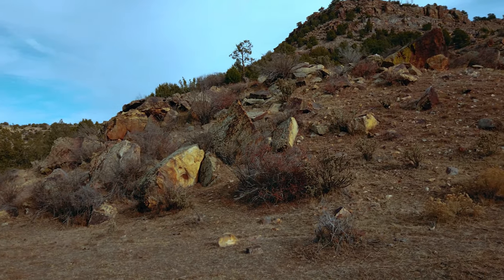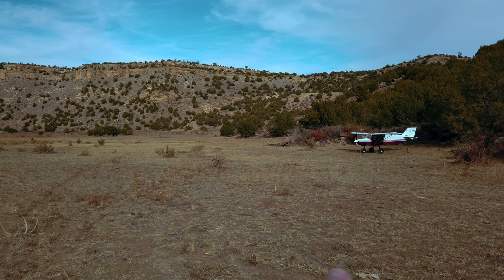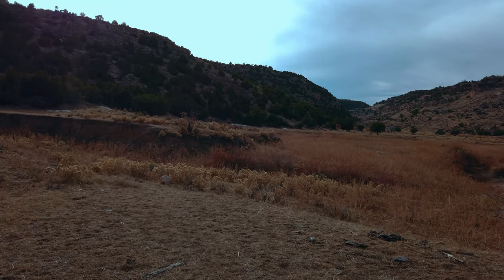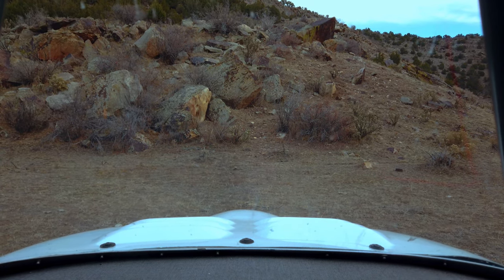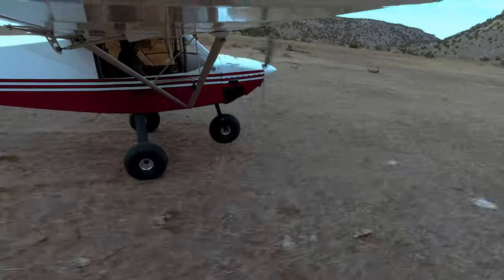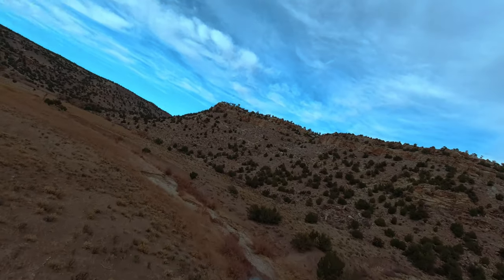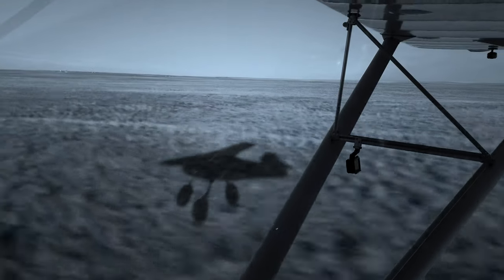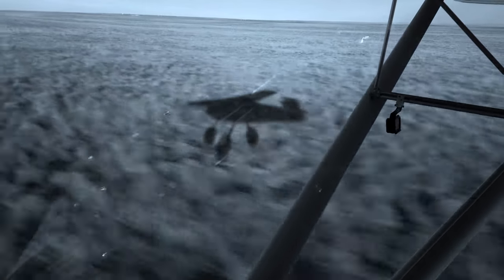River running in a speed wing RANS S-6S | Landing in a Canyon!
Thanks for coming along for a wild ride down the river and through the canyon! *Always check canyons, rivers, etc. from a safe distance before committing down into them. I keep my speed up so I can clear the trees for a safe landing in case of engine failure. Know your surroundings... I made several passes on this section of the river to make sure there were no houses/people/power lines etc. before flying it. I've flown this section of the canyon many times so I know what I'm up against here. Just keep in mind there is a lot of checking that goes on off camera - it's never a waste of time to look around carefully the area you are flying!